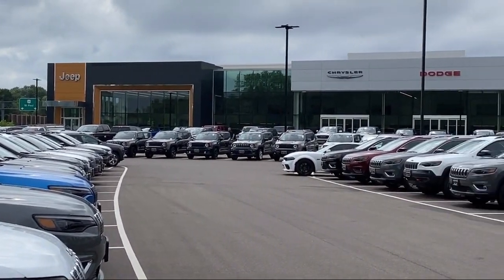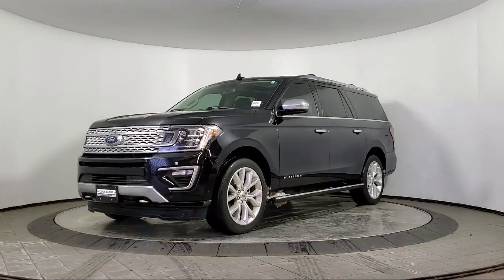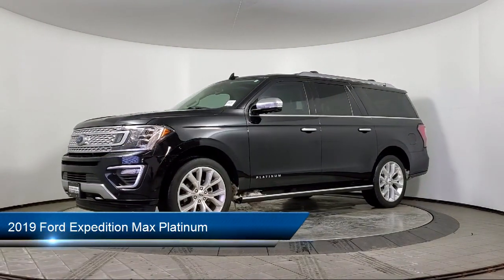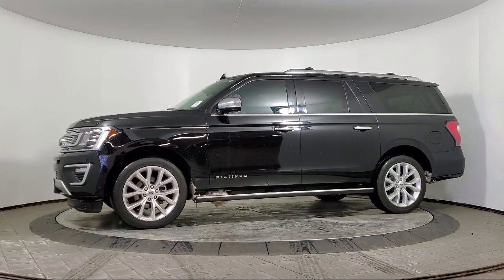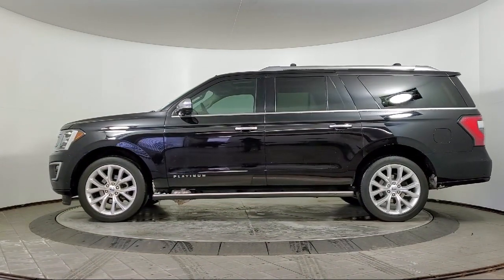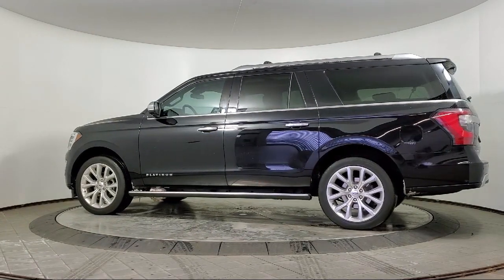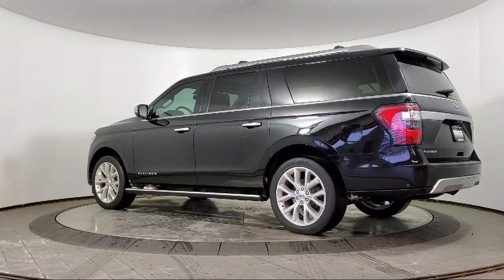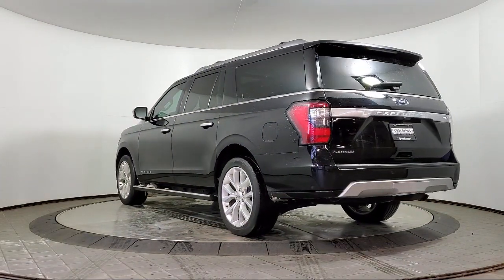2019 Ford Expedition Max Platinum Sport Utility Coon Rapids Oak Park Blaine Minneapolis Shorevie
2019 Ford Expedition Max Platinum Sport Utility Stock Number: TR7552 Vin:1FMJK1MT4KEA62916.